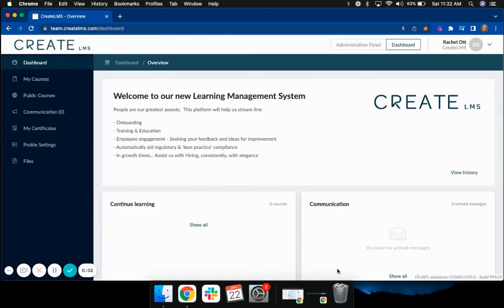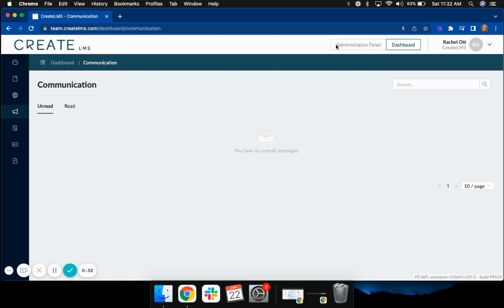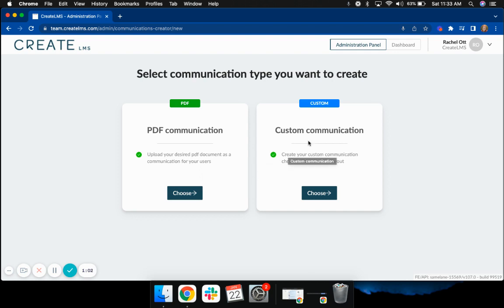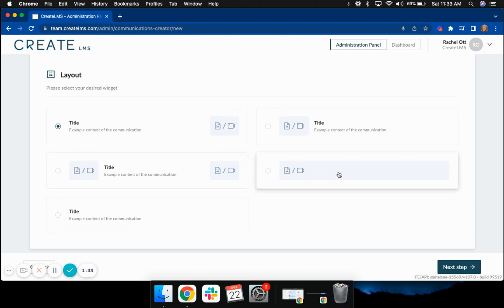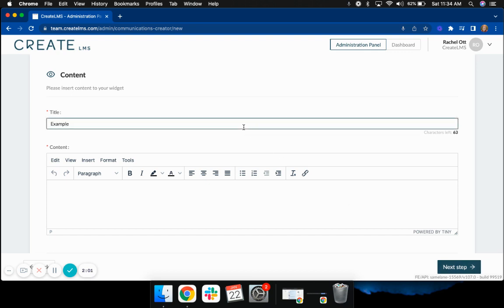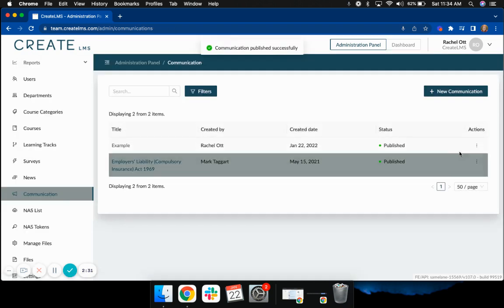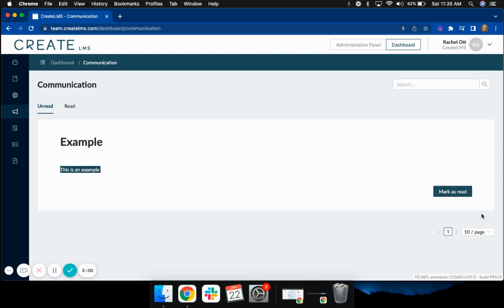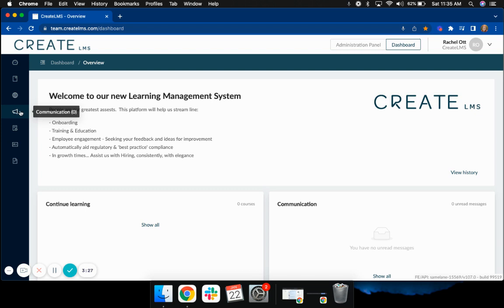CreateLMS - How To Use The Communication Feature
Here we display how you can use the communication features on the platform to easily pass across messages and notices to your team/learners.